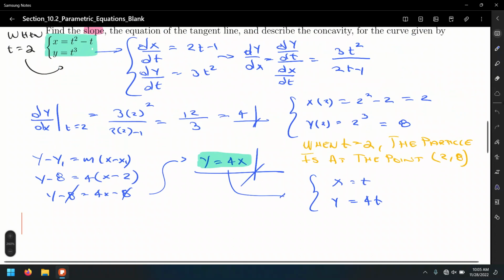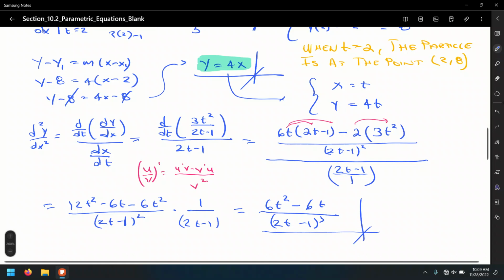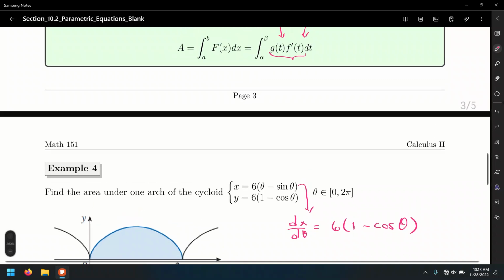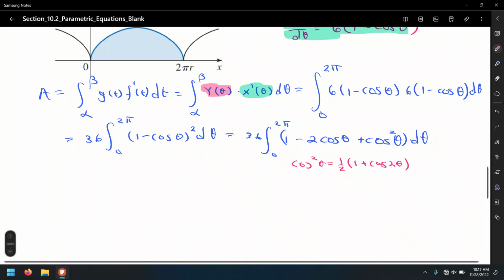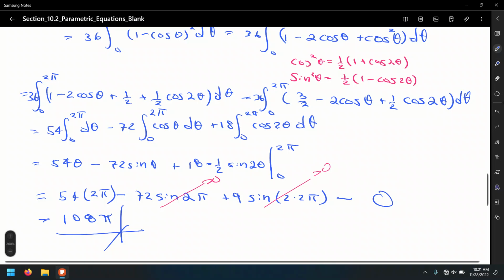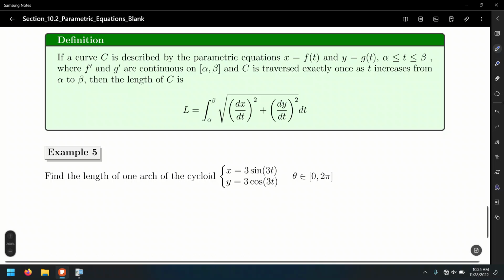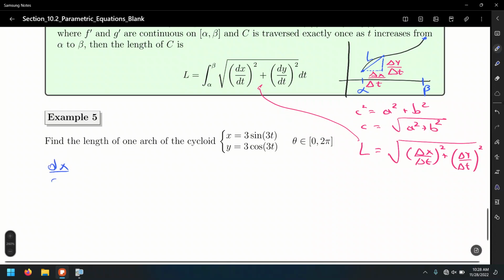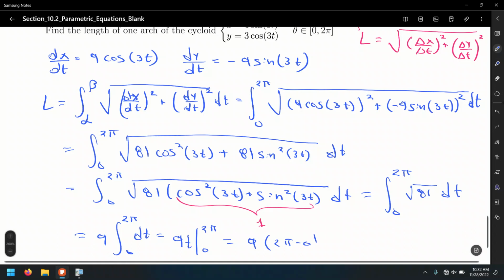Math 151 11/28/2022 10:00 AM